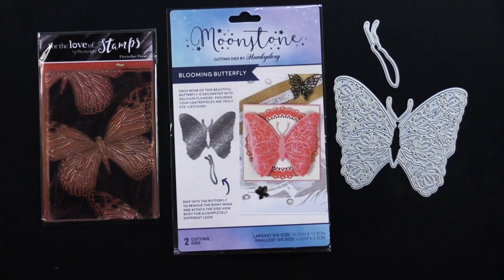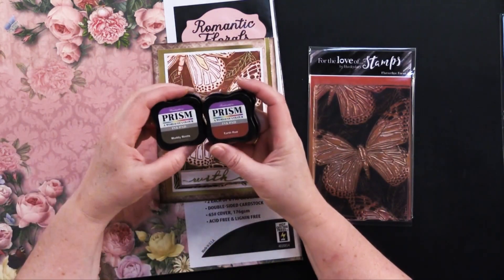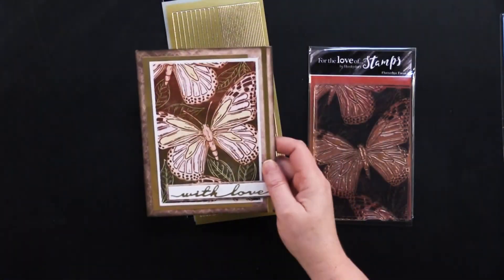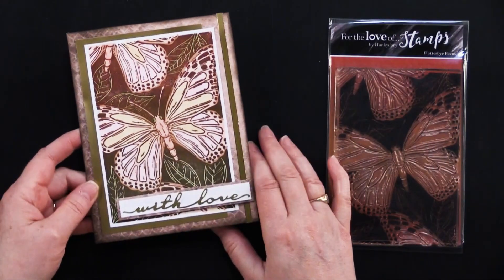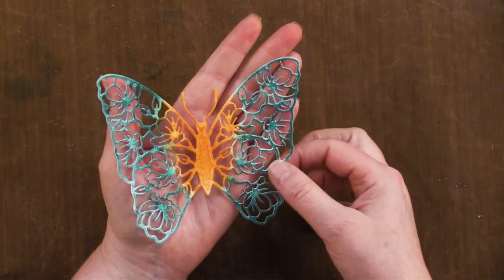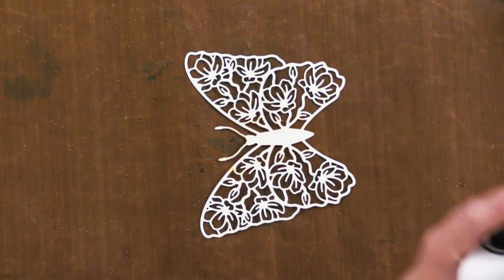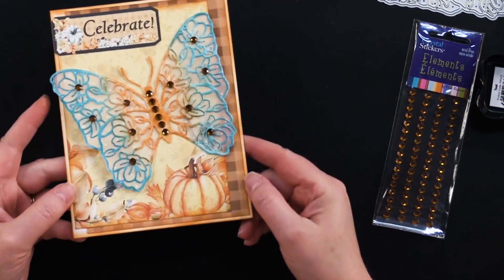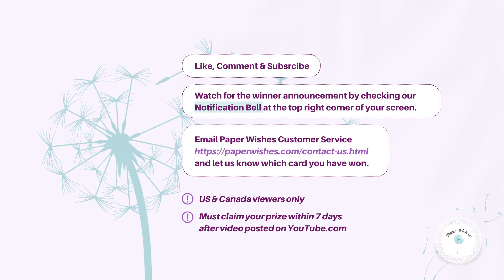4 Sweet Cards using Blooming Butterflies Stamp & Die by Hunkydory Crafts (giveaway ended)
｡･:*:･ﾟ★,｡･:*:･ﾟ☆｡･:*:･ﾟ★,｡･:*:･ﾟ✧ :*ﾟ:*:✼✿

｡･:*:･ﾟ★,｡･:*:･ﾟ☆｡･:*:･ﾟ★,｡･:*:･ﾟ✧ :*ﾟ:*:✼✿

｡･:*:･ﾟ★,｡･:*:･ﾟ☆｡･:*:･ﾟ★,｡･:*:･ﾟ✧ :*ﾟ:*:✼✿

｡･:*:･ﾟ★,｡･:*:･ﾟ☆｡･:*:･ﾟ★,｡･:*:･ﾟ✧ :*ﾟ:*:✼✿